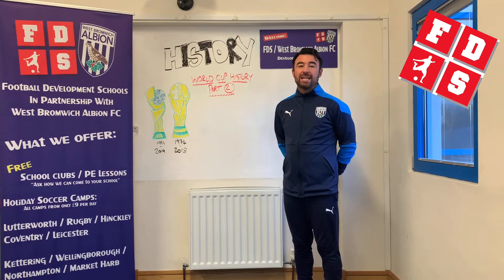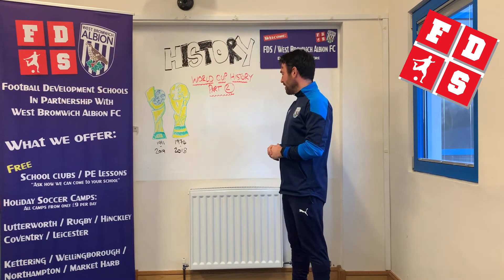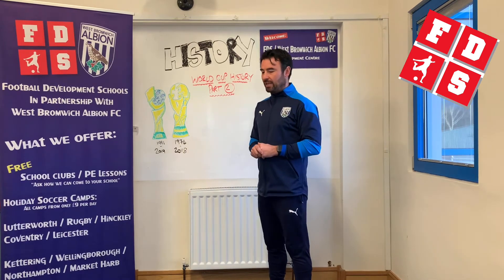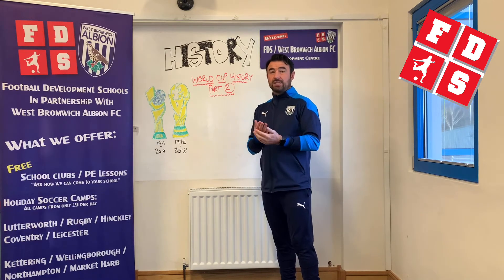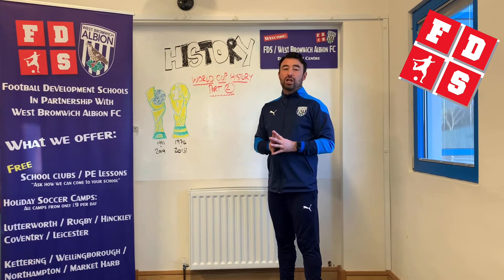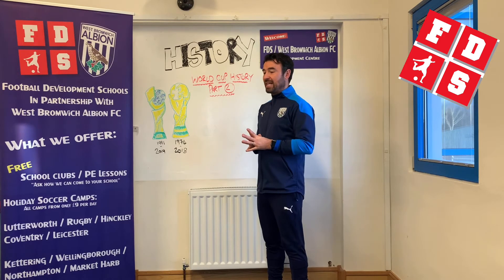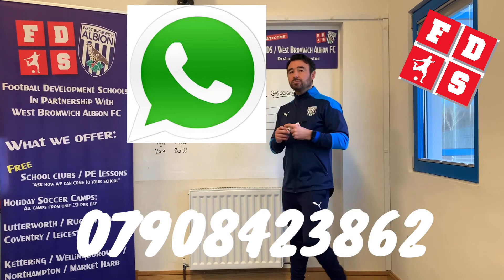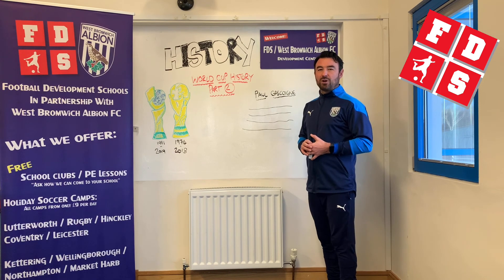FDS School - History Class 2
This is a mammoth session! With the introduction of the Women’s World Cup in 1991 Part 2 is basically a double lesson